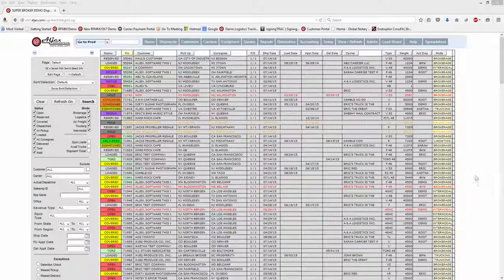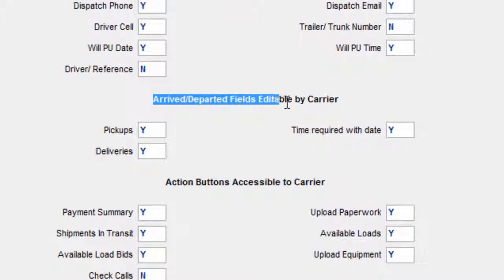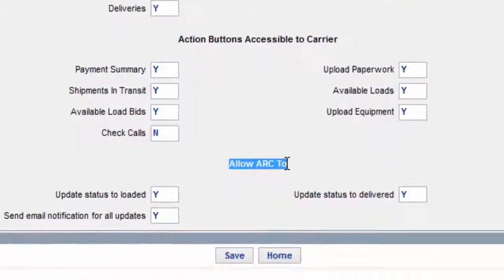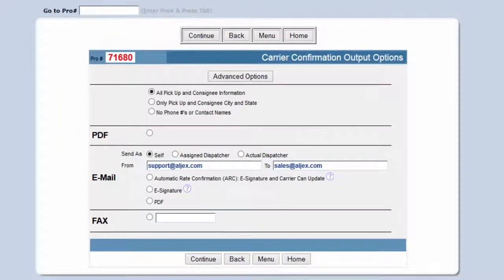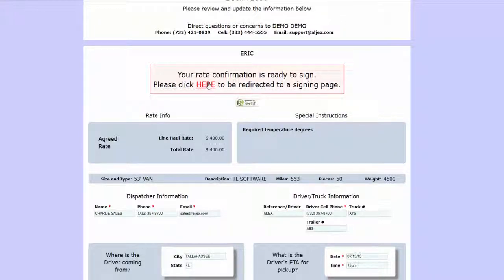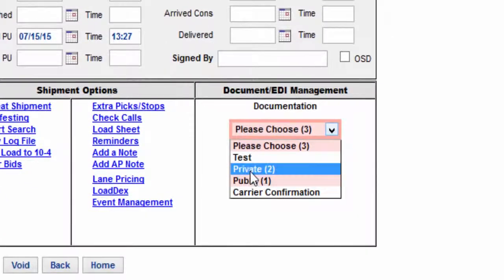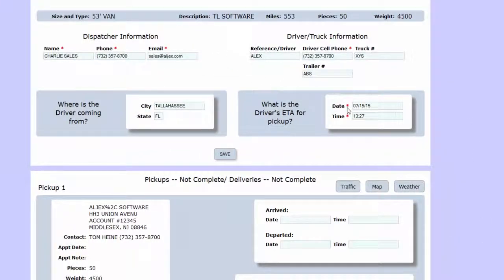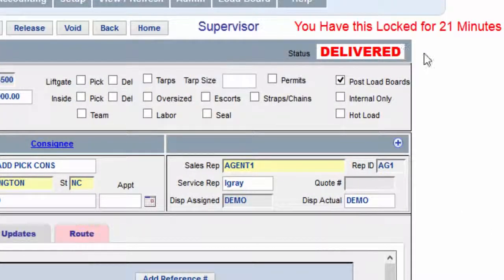Automated Rate Confirmation (ARC)